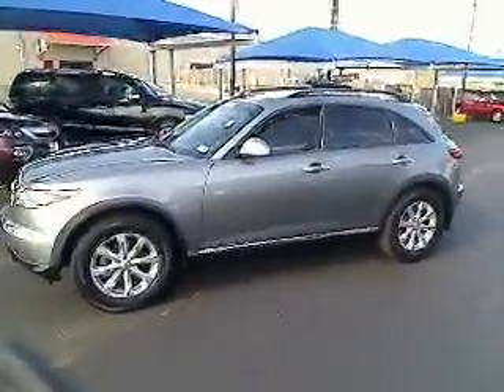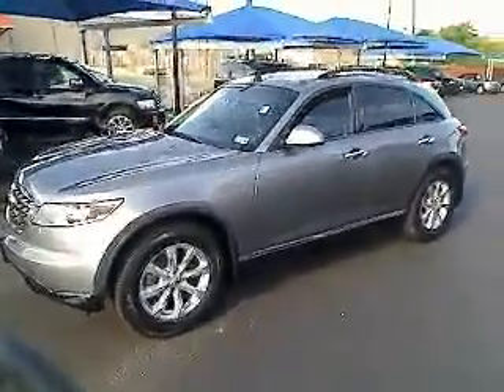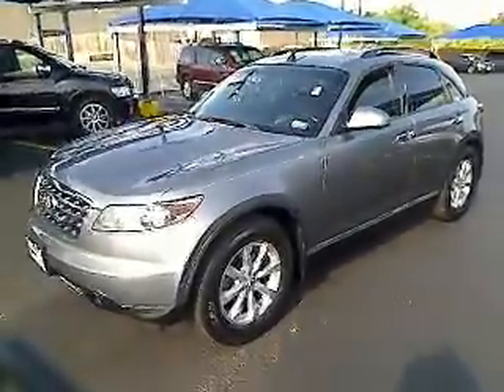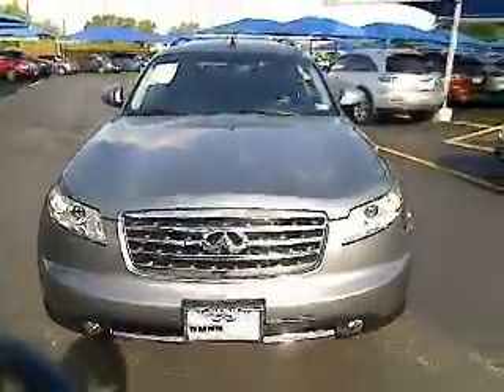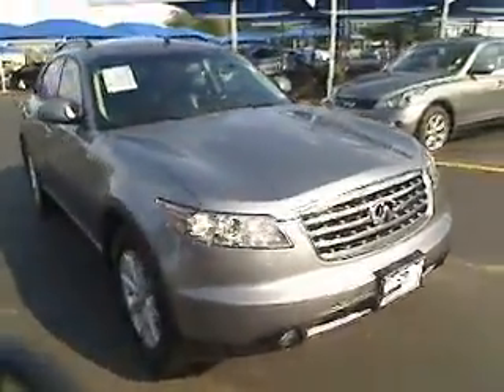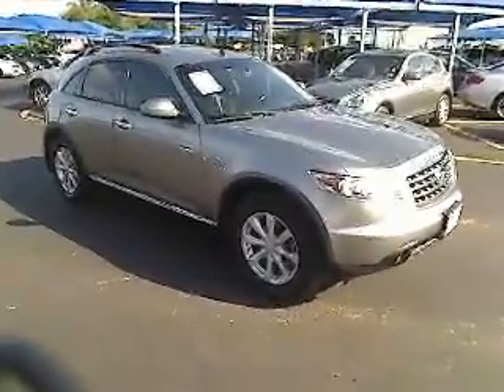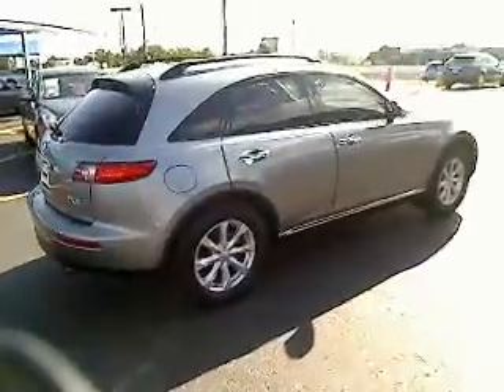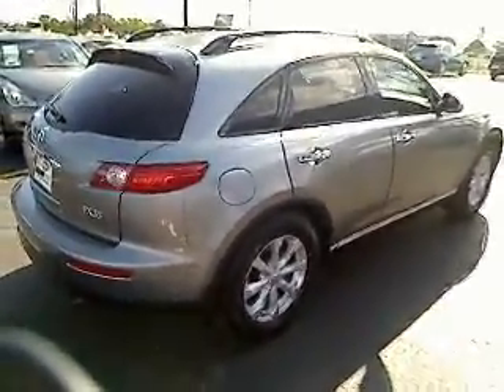2006 Infiniti FX35 - Sport Utility San Antonio TX I112019A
2006 Infiniti FX35  - Stock#: I112019A

Gunn Infiniti
12150 IH-10 West